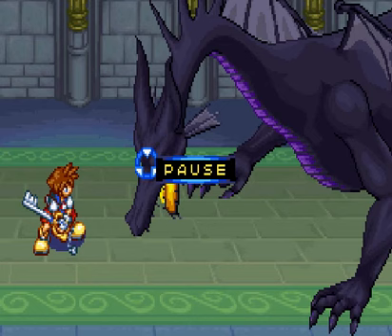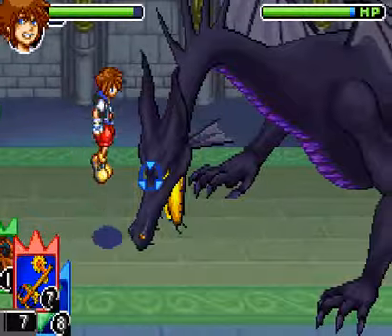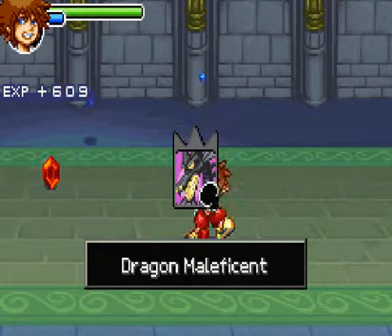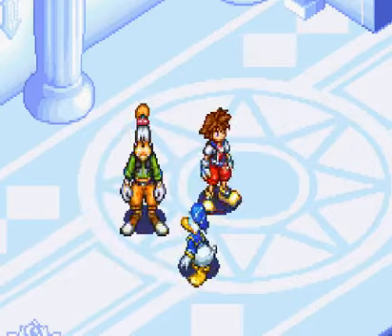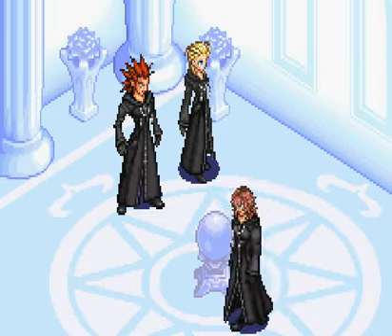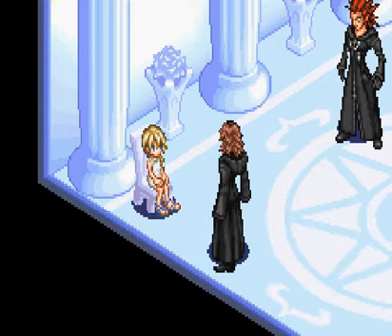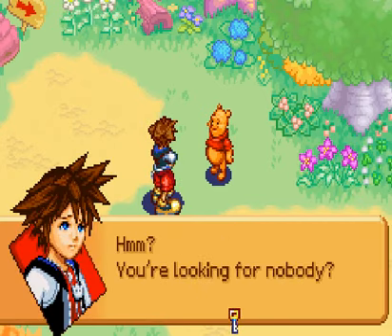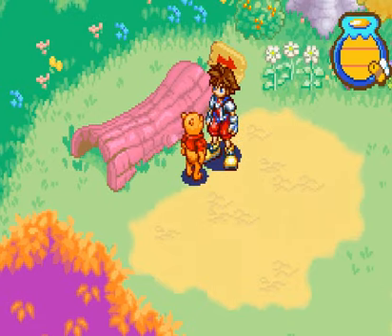Let's Play Kingdom Hearts Chain of Memories #26- 100 Acre Wood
In this episode, we take down Dragon Maleficent, and learn of more Organization shenanigans, as we head off to the 10th floor, 100 Acre Wood.